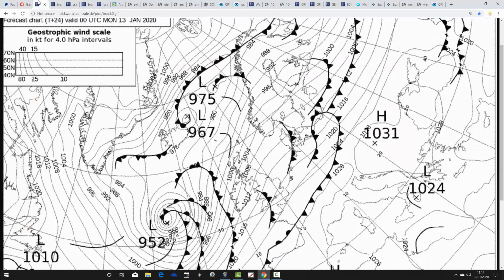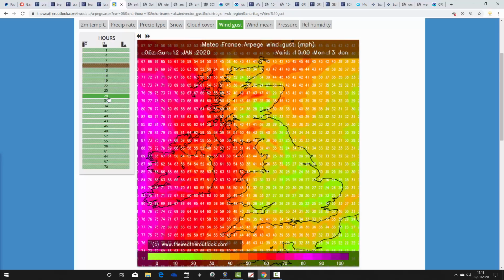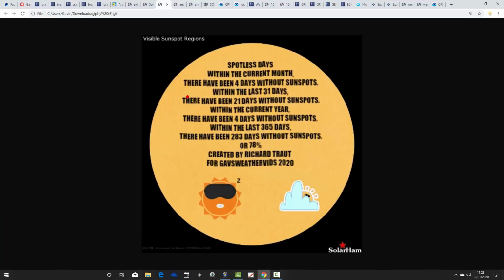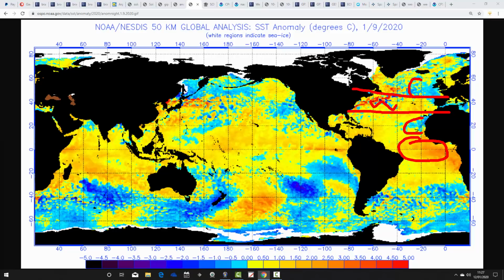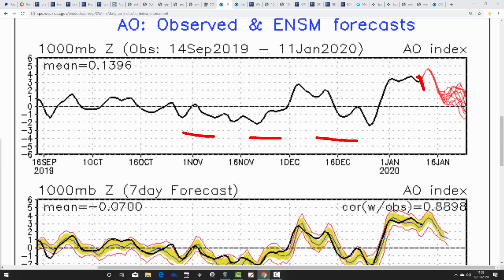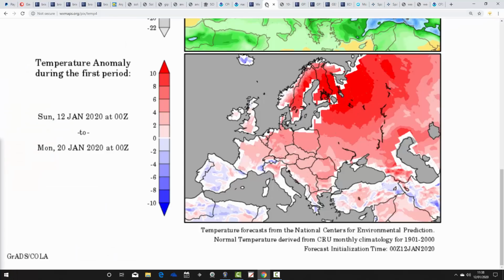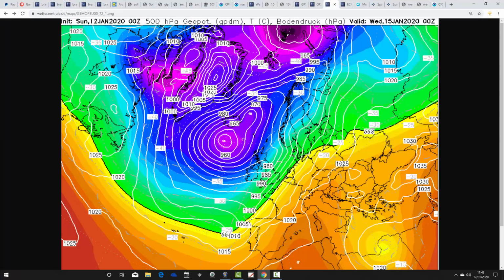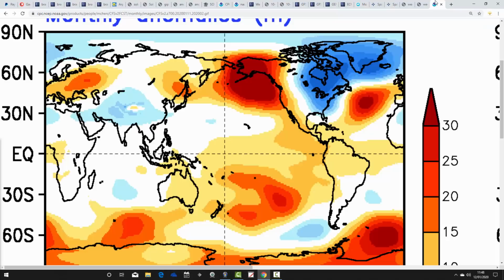GWV Sunday Round Up (12/01/20)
VIDEO DESCRIPTION:

Latest Sunday Round-Up with the usual eclectic mix if this and that including SST anomalies, Solar Activity, ENSO, AO, NAO, SOI as well as the weather for the next week to ten days and StormBrendan latest.